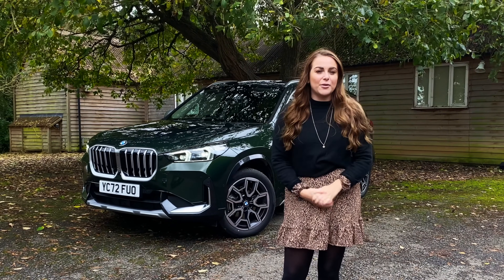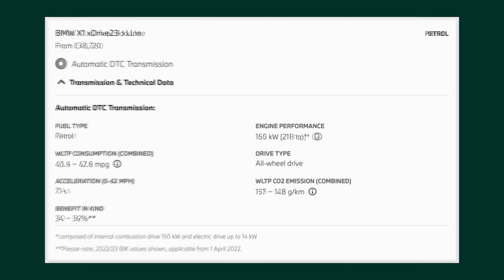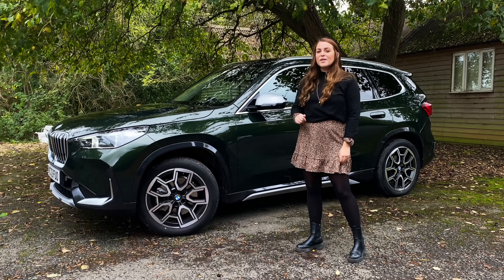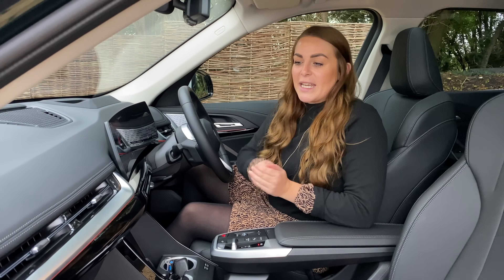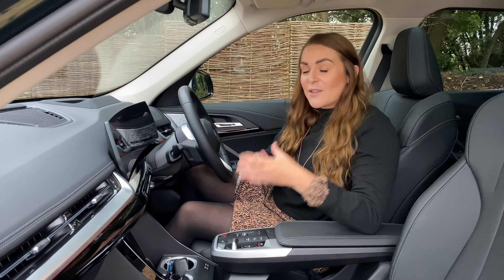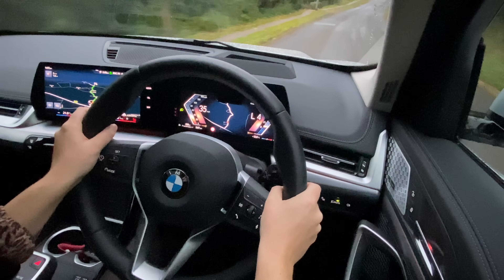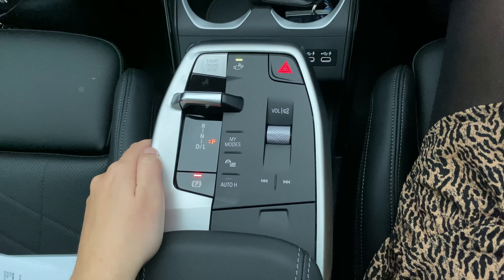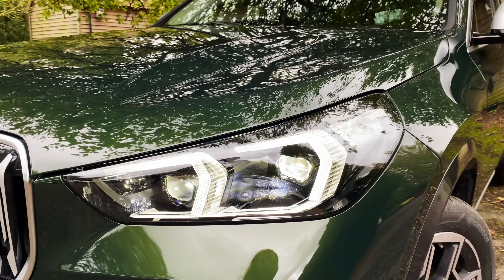THE NEW X1 - Has BMW got this one JUST right? (Review) UK 4K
Did BMW slip something in my drink? They seem to have gotten it spot on with the new X1. What are your thoughts?

Want to see new Auto Social UK content every day? Then make sure you're following me on both Instagram and TikTok